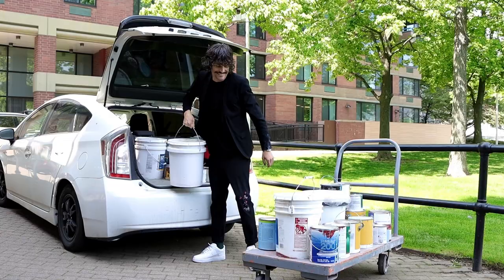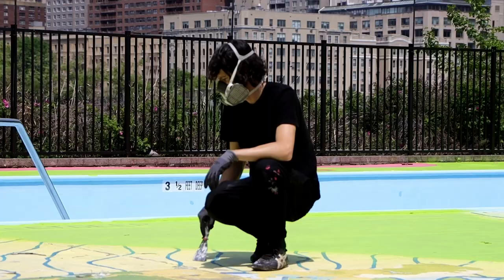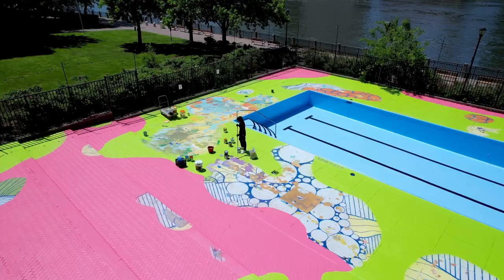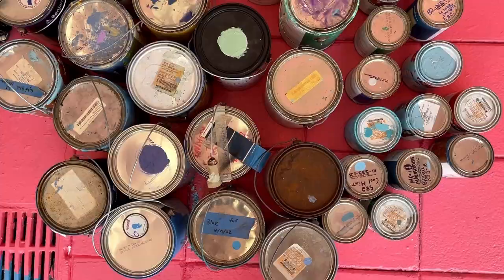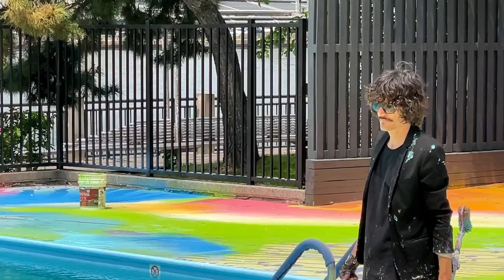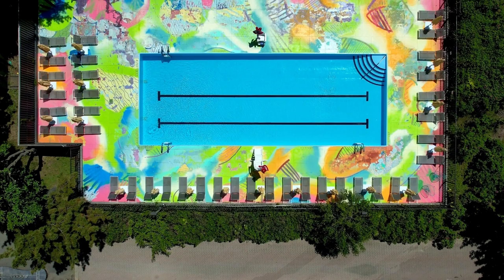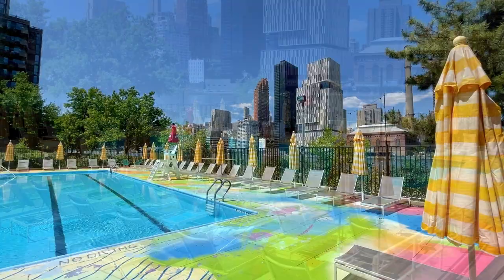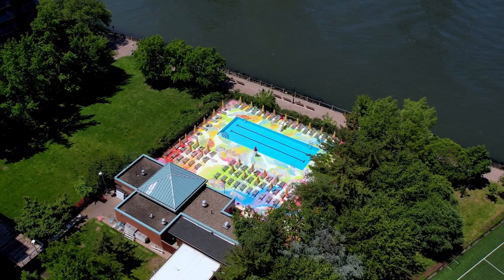James Gortner, Making of Passages Mural NYC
James Gortner created this magnificent mural commission in the May of 2023. The same month his solo exhibition – “Terra Incognita” -- opened at Atamian Hovsepian Curatorial Practice in New York City, featuring the paintings he transformed from the pool deck.